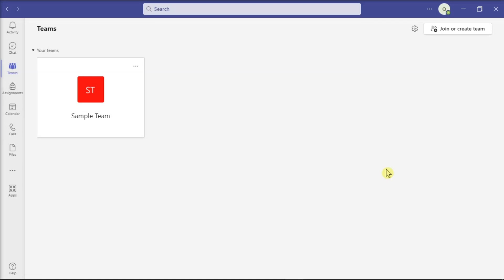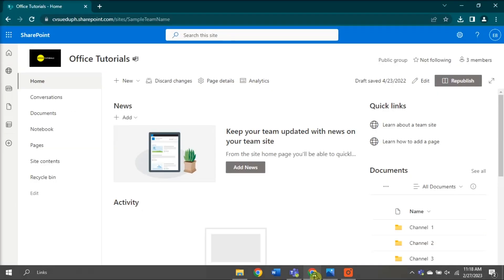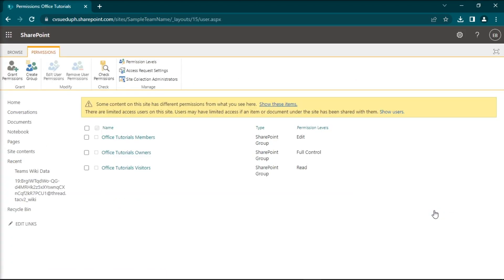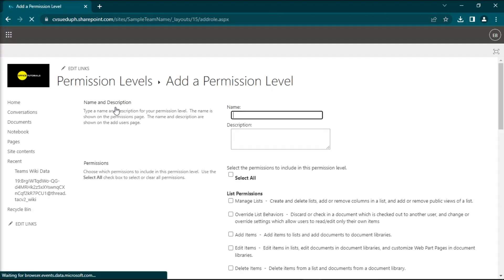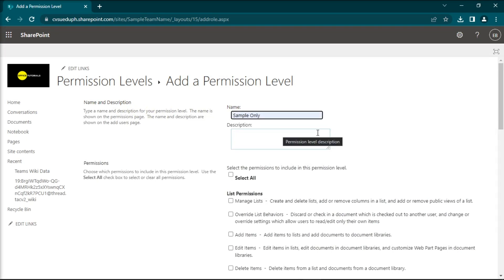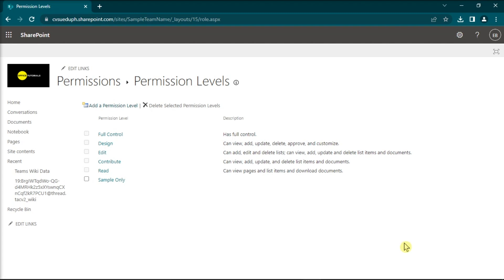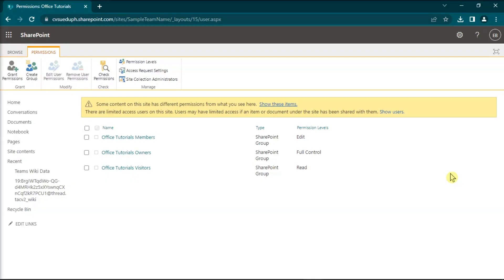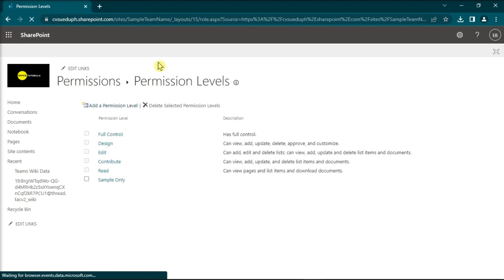Microsoft Teams - RESTRICT USERS from DELETING FILES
If you share important files on a Teams channel, you most likely don't want anyone to accidentally (or purposefully) delete those files. If you want to prevent users from being able to delete files in Teams, learn how you can restrict this access in the settings.